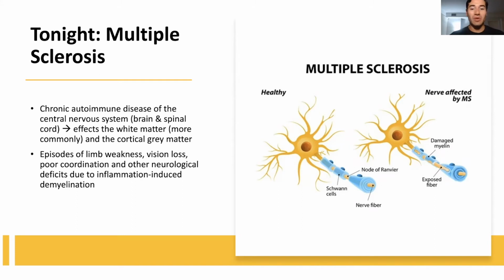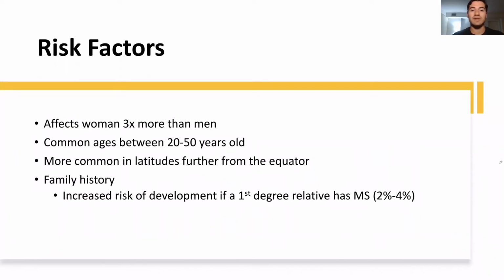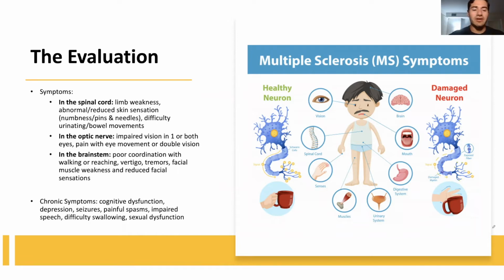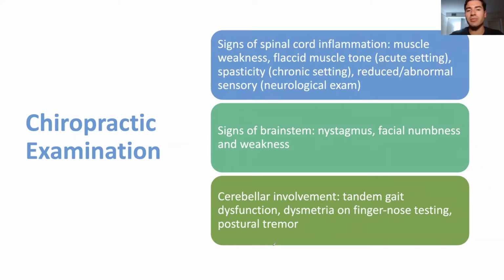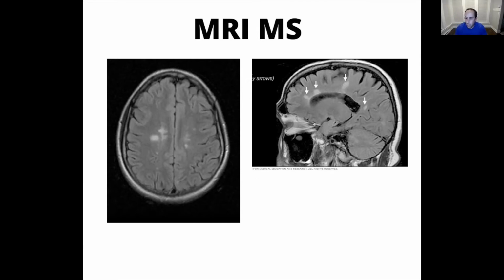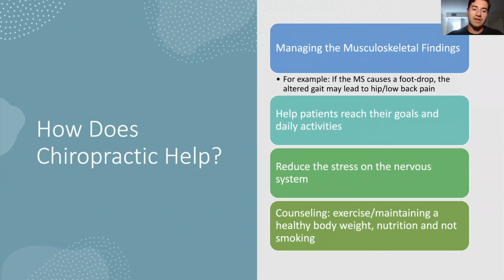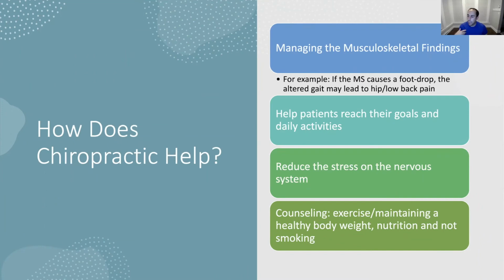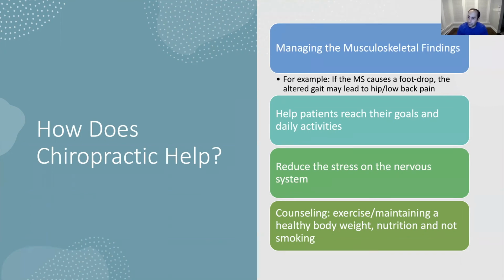Everything you need to know about Multiple Sclerosis - Hump Day Conversation 24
Everything You Need to Know About Multiple Sclerosis
00:30 - What is Multiple Sclerosis?
04:42 - Multiple Sclerosis Risk Factors
07:10 - Discussing the Symptoms of MS
11:15 - Chiropractic Exam MS
14:45 - Diagnosing MS
19:33 - How Can Chiropractic Help Those with MS

for more tips on how to stay healthy and well.
Roach Chiropractic Centre
1160-103 Bedford Hwy Bedford Nova Scotia
Dr. Clayton Roach and Dr. Ben Boudreau